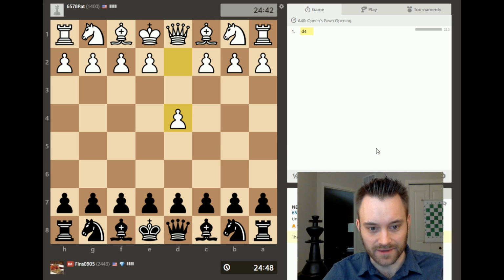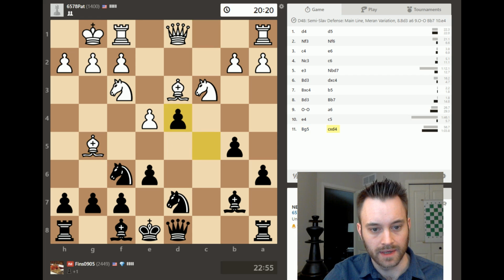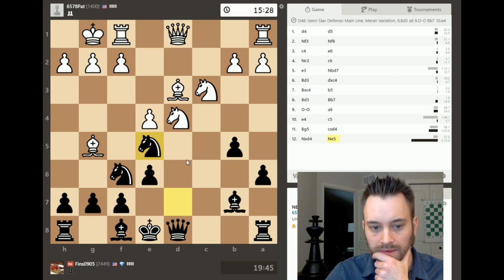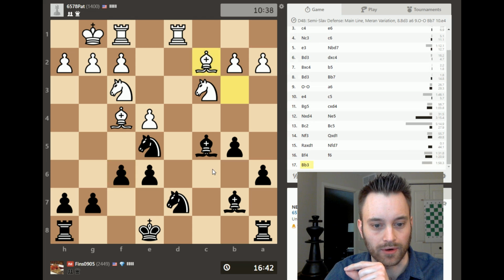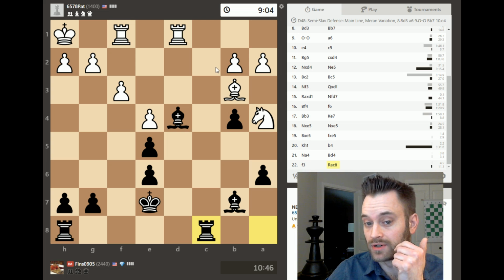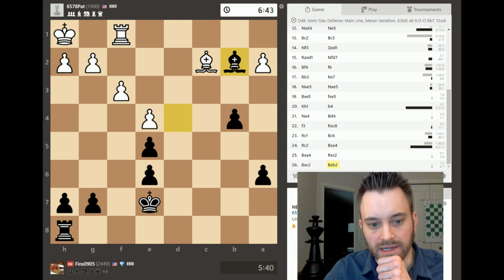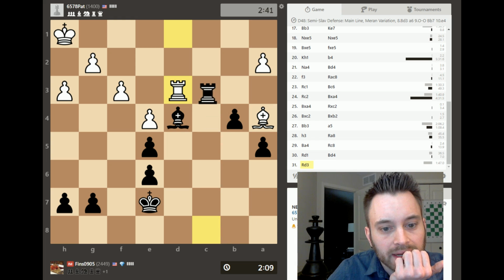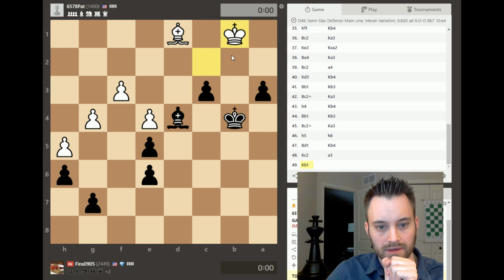Standard Chess #267: Game 1 vs. Patrick (Semi-Slav Defense)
My student, Patrick (estimated ELO: 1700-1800), challenged me to a pair of 25+5 games. We both recorded commentary (Patrick's version In the first game, a Meran Semi-Slav leads to a slightly more comfortable position for Black after Patrick errs with 11.Bg5. Later, I face a critical decision whether to play for restriction and full-board domination, or win a pawn and try to grind out a win with opposite-color bishops.